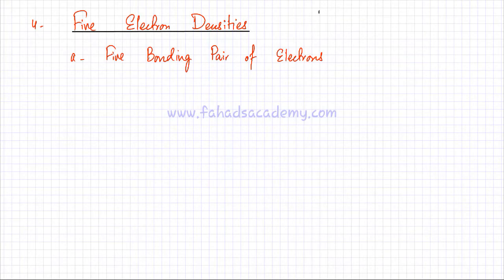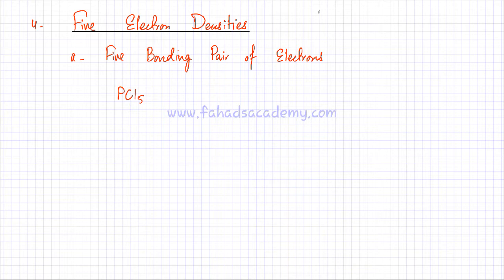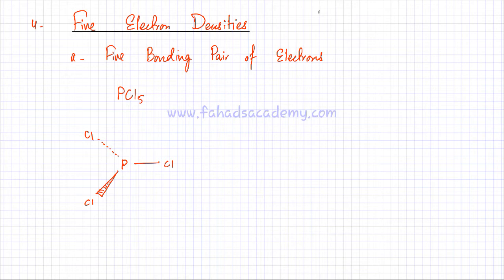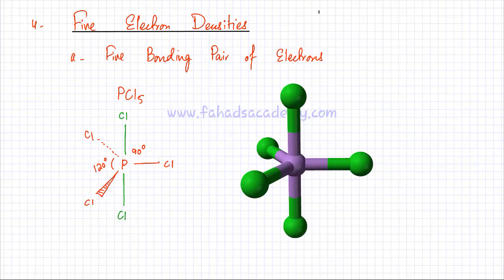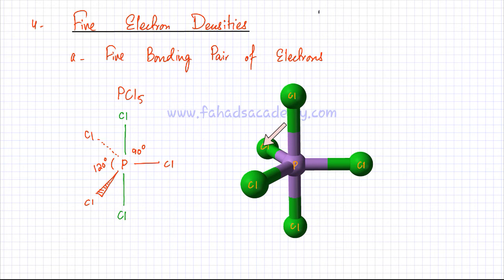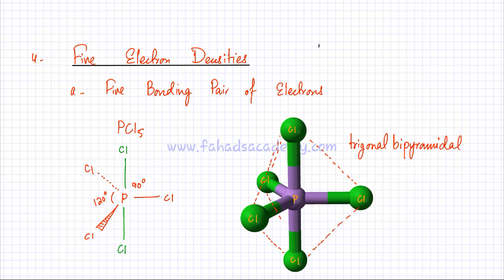How to Predict Shape, Geometry & Bond Angles in a Molecule : Part 6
Five Bonding Pairs : Trigonal bi Pyramidal, 120°, 90° Bond Angles